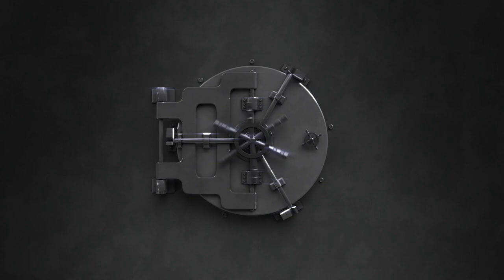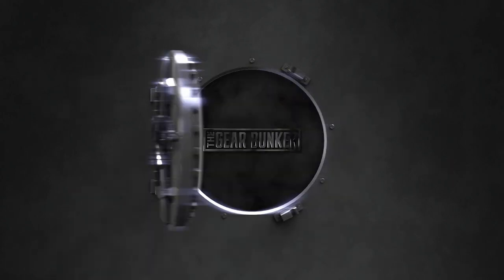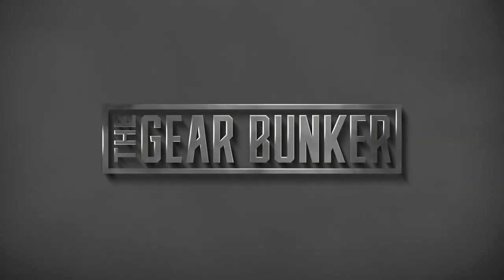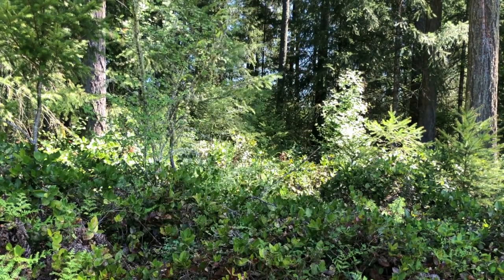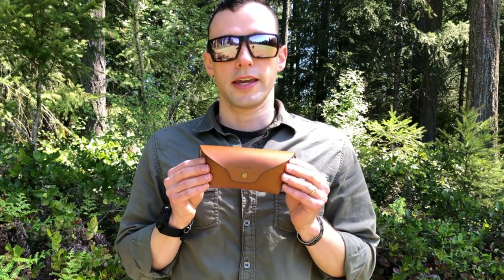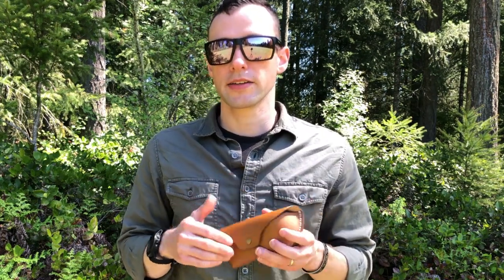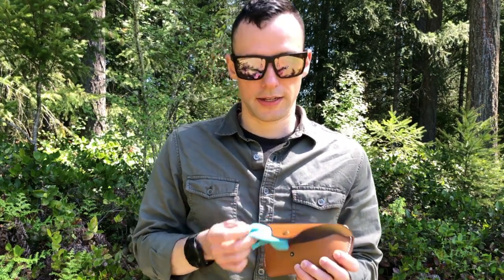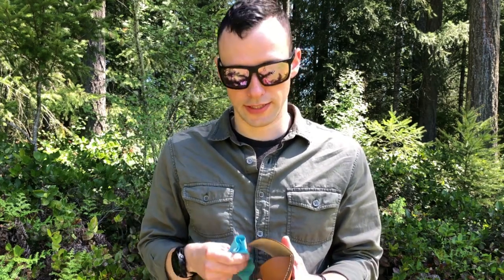Bajio Stiltsville Sunglasses Review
Named for the ruins of several prominent Prohibition-era social clubs built at sea in Biscayne Bay, Florida. Stiltsville is also a famous flat known for phenomenal bonefishing. When you don a pair of full-wrap Stiltsville shades, enjoy the best of both worlds - hardcore bonefish hunting and perpetual party going. Tie one on and tip one back in honor of Stiltsville.

Visit our Partners Page for discounts on some of our favorite products plus our Amazon Storefront.